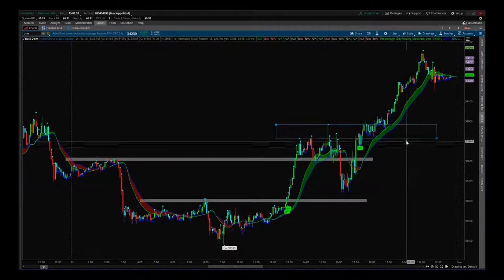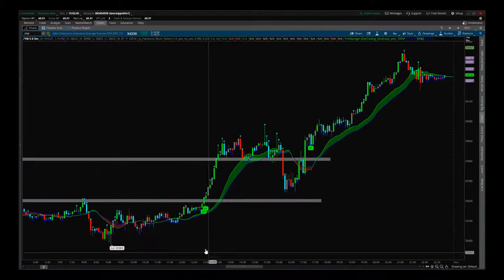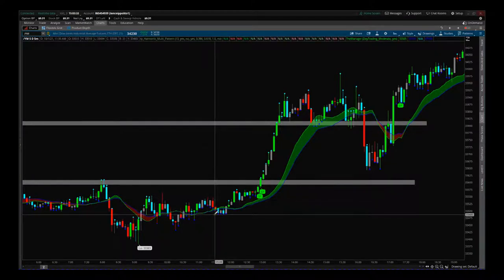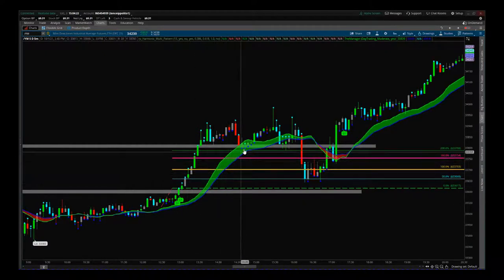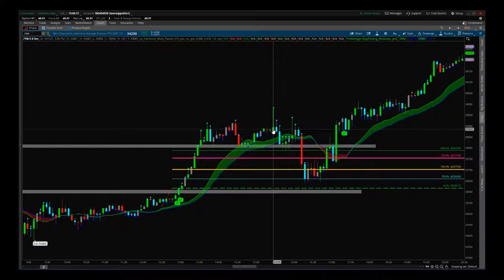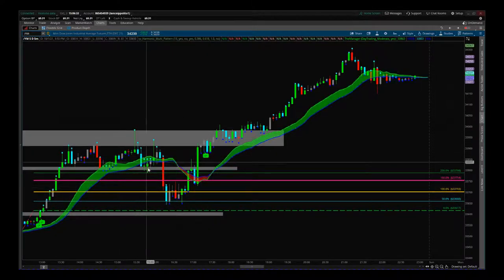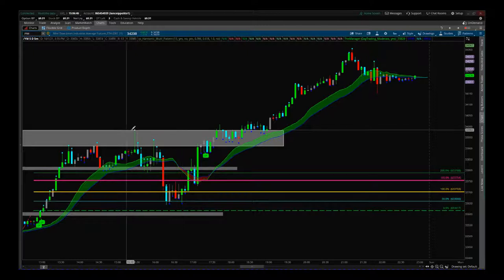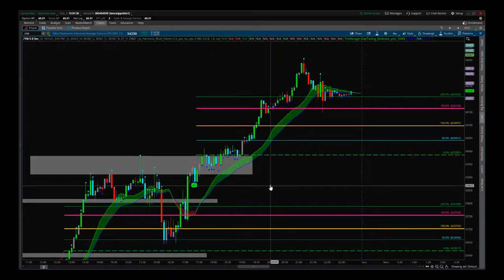👉Futures Day Trading Tutorial - Cradle 2 Grave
Futures Day Trading Tutorial - Cradle 2 Grave day trading strategy.

Paul employs a straightforward price action methodology to identify support and resistance zones, effectively framing his daily chart. He diligently searches for highly reliable "Cradle" xBratAlgo Signals and meticulously assesses sensible entry strategies, risk-to-reward ratios, and trade management techniques to optimize profitability. Such astute management plays a crucial role in maximizing profits, aligning with the trade's overarching objectives.

Simple and repeatable futures day trading strategy using 2 trading indicators.

These two trading indicator are discounted within the "Cradle 2 Grave" trading bundles and although the Thinkorswim trading platform version was highlighted in this video, it is available for more platforms

👉For the best deals on Trading Indicators and Trading Software.